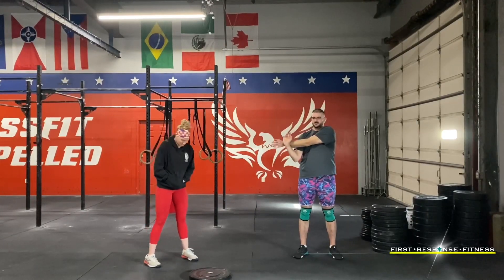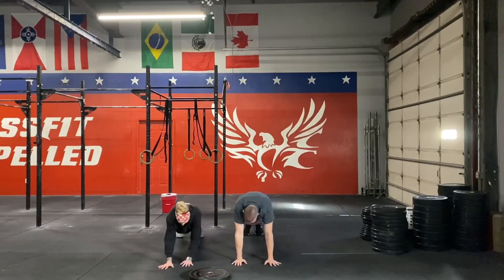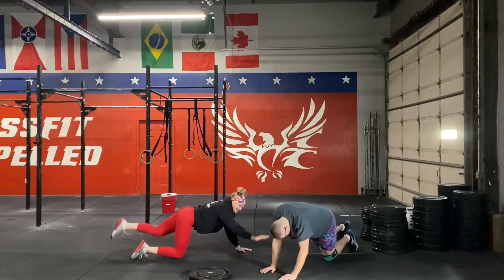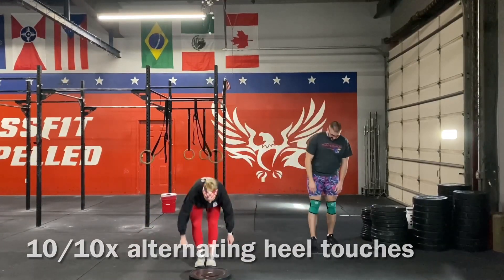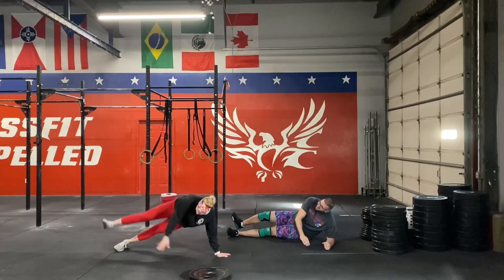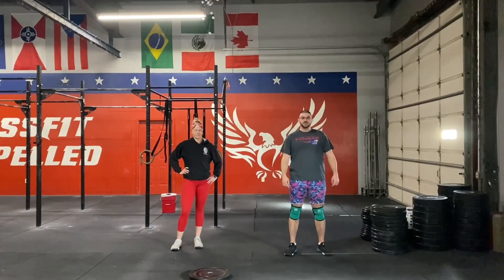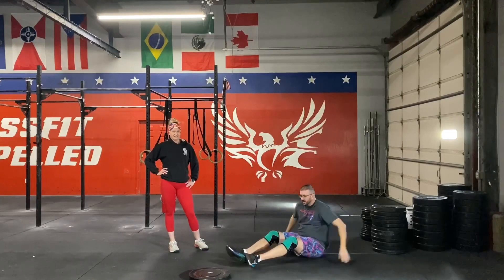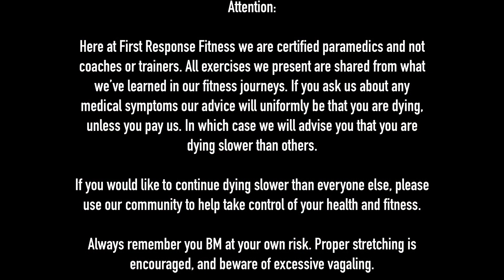BM of the Day! Fri, 1/15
I’ve always suspected that a solid BM really helps those abs pop. So Friday’s BM is meant to help do just that! If you can pull off 3 rounds of this, you’re a stud! But feel free to just do 2, or even 1, if that’s what you’re up for. Because anything is better than nothing.

I’m also going to try a new thing, and upload the videos directly here to the group. I’m not sure if it would be easier to just watch them here or not, but let’s give it a try! I’d love some feedback on preference. Let’s dive in!

3RFT
•5/5x plank walks
•8/8x I Don’t Knows
•5/5x alternating bird dogs
•30x high knees
•5/5x plank marches
•10/10x alternating heel touches
•5/5x side plank toe touches
•30x lateral hops/plate taps
•5/5x side plank hip dips
•30s V-sit
•5x windshield wipers